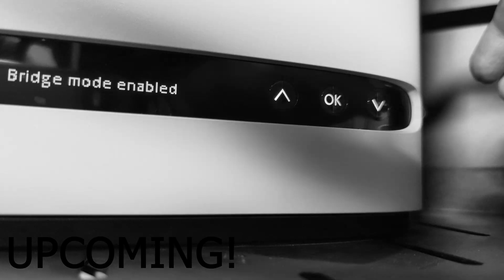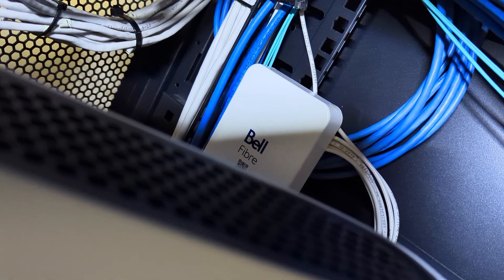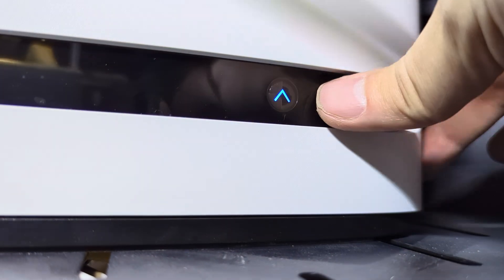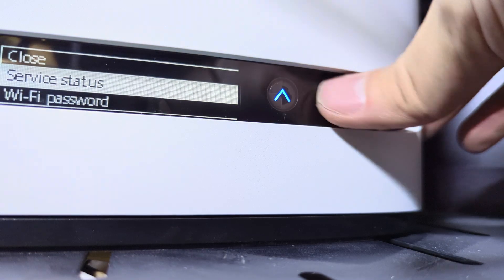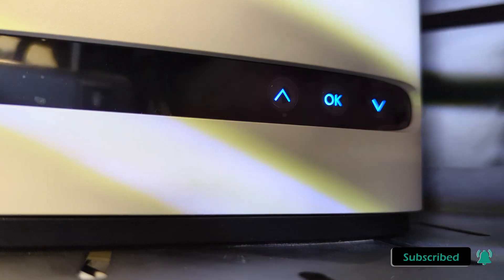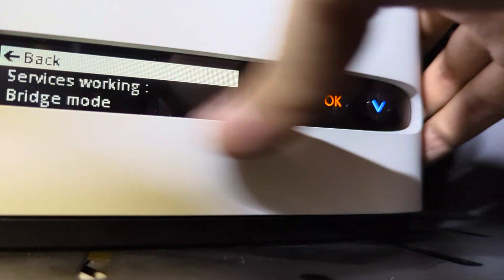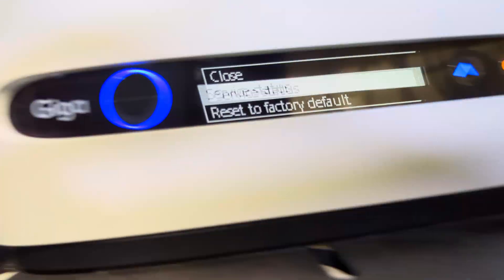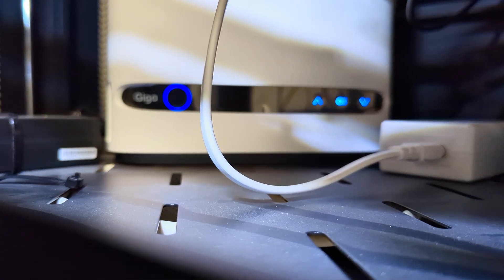Follow-Up: Bell Giga Hub/FAST 5689E Bridge Mode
Note: This bridge mode setup was tested in the Greater Toronto Area for both residential and business Bell customers. Results may vary outside this region.

Decided to create a follow-up video on the topic of Bridge Mode, as it has come to my attention that some people are struggling to enable it. In some cases, it appears that the Bridge Mode functionality is completely disabled on their Giga Hub.